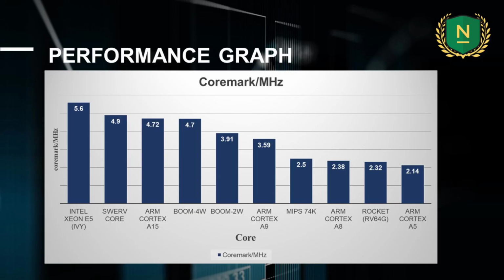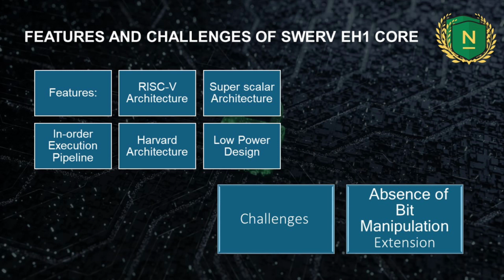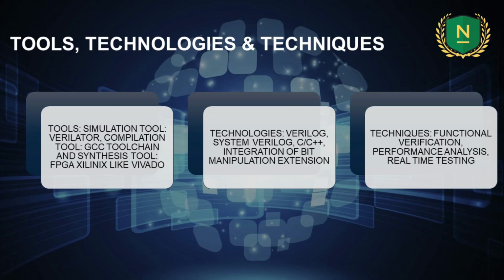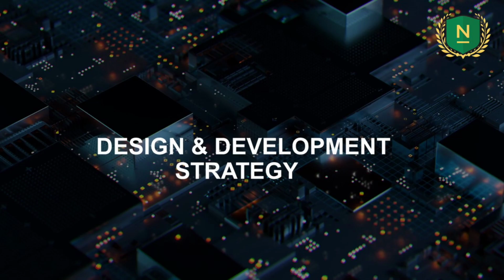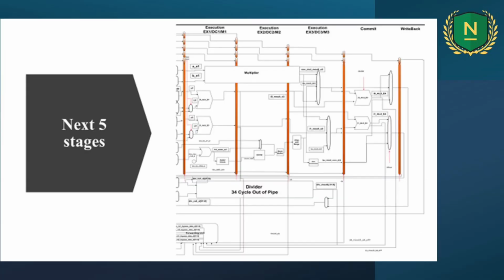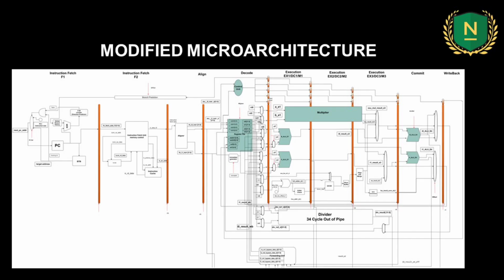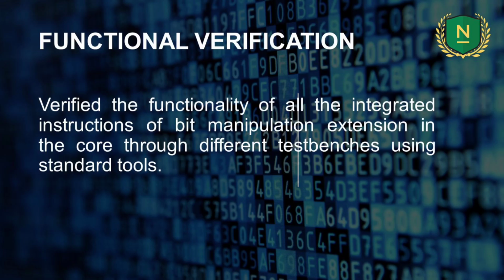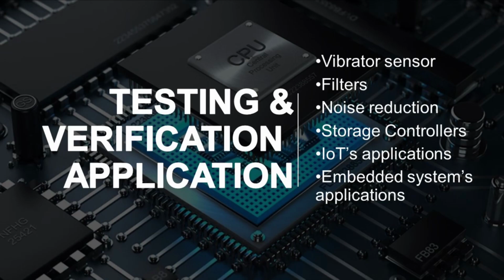INTEGRATION OF BIT MANIPULATION EXTENSION IN THE SWERV EH1 CORE OF RISC-V PROCESSOR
This project integrates the Bit-Manipulation extension into the RISC-V SweRV EH1 Core to enhance performance, security, and efficiency in embedded systems and IoT applications. The team has designed the microarchitecture, modified the RTL, and conducted functional verification using industry-standard tools. Modified code will be ported to an FPGA for implementation and synthesis and testing will be carried out on various real life applications .